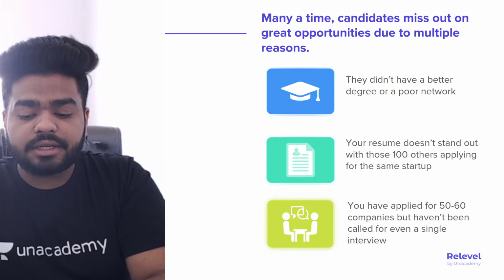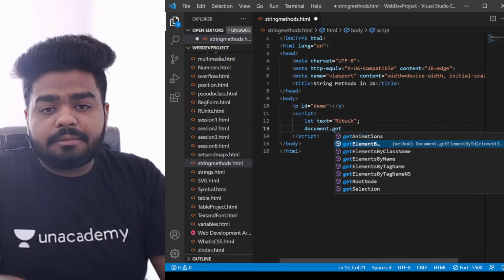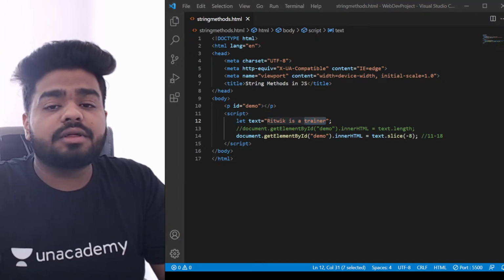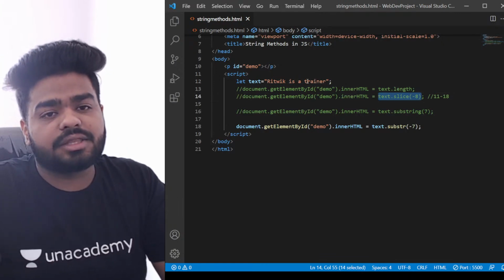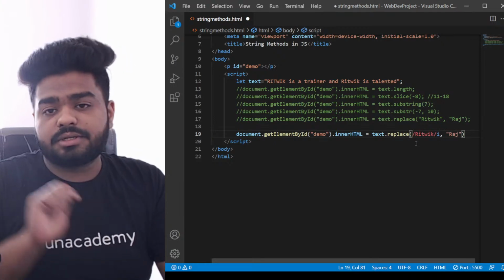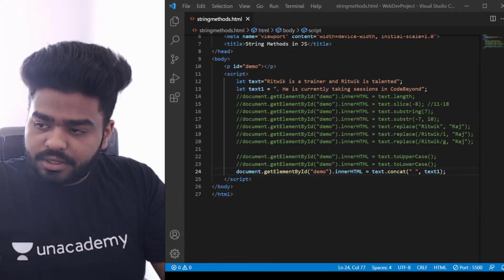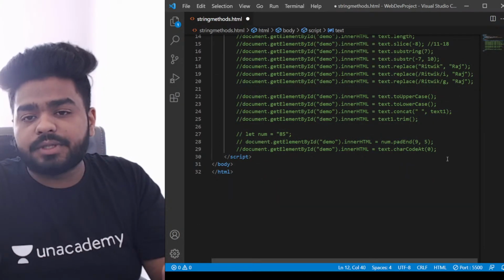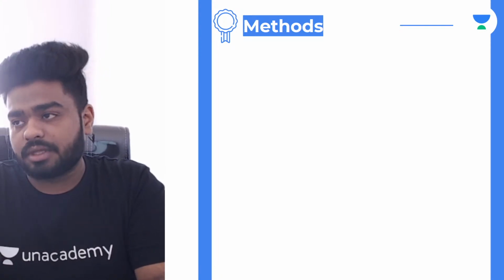L45 | String Methods | JS | Frontend Dev | Ritwik Raj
In this lecture, the concept "String Methods" has been covered from "Frontend Development" series by Ritwik Raj.

Unacademy Subscription Benefits:
1. Learn from your favorite Educator
2. Dedicated DOUBT sessions
3. One Subscription, Unlimited Access
4. Real-time interaction with Educators
5. You can ask doubts in a live class
6. Limited students
7. Download the videos & watch them offline